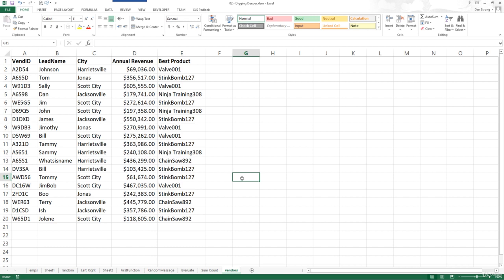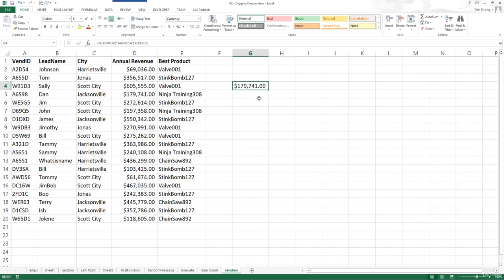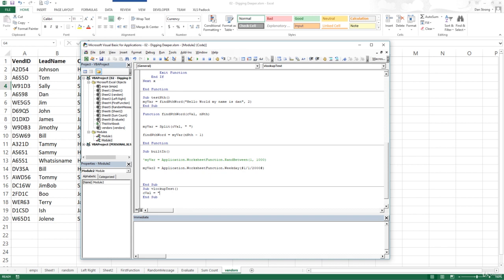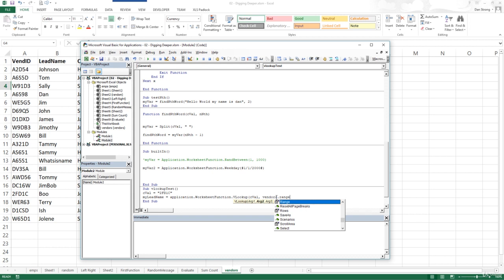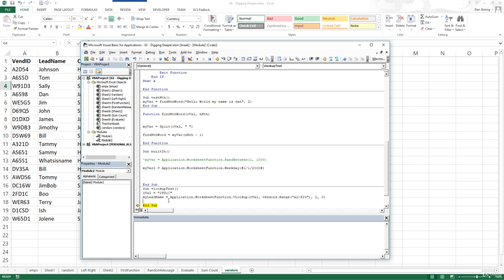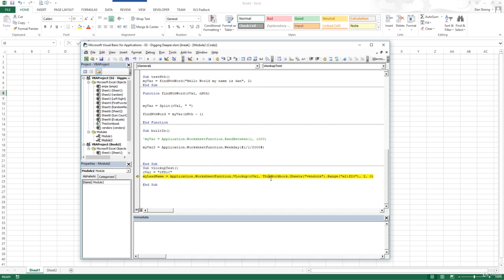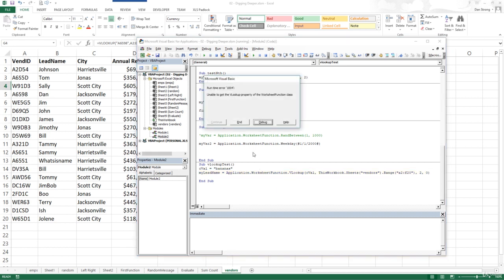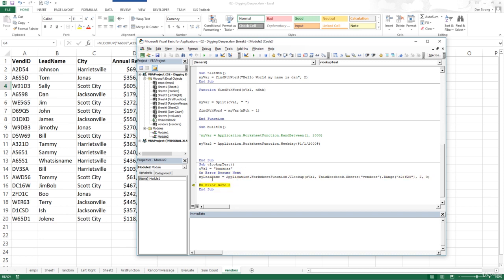VLookup & HLookup tips in VBA